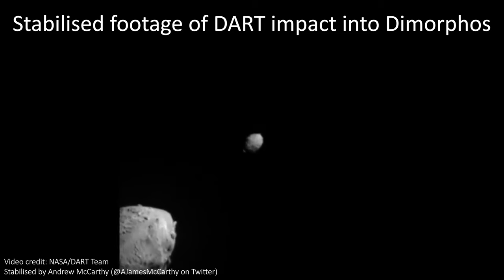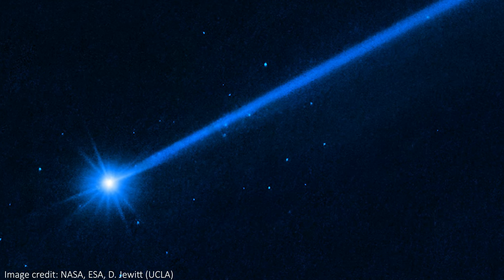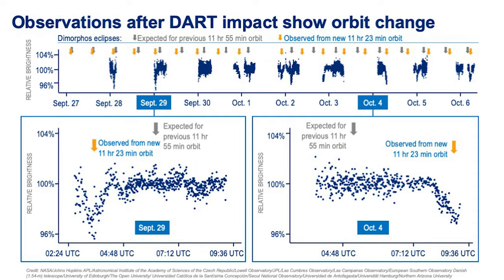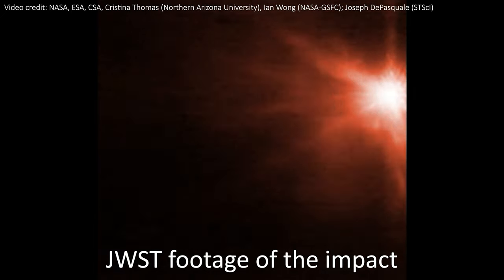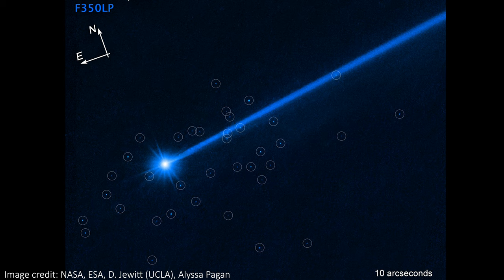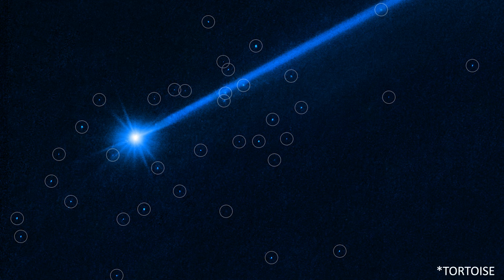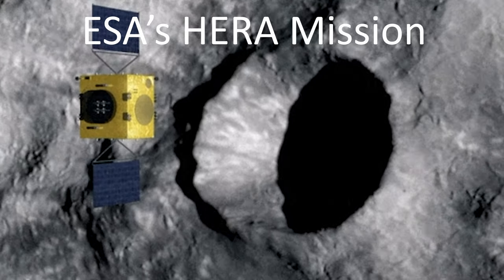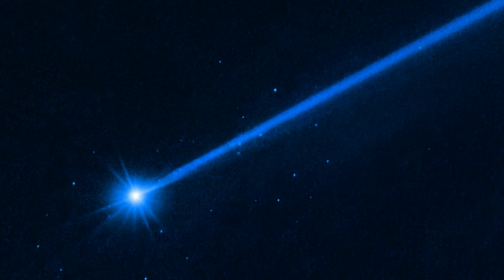The DART Asteroid is STILL Falling Apart (Hubble Images)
Hey team!